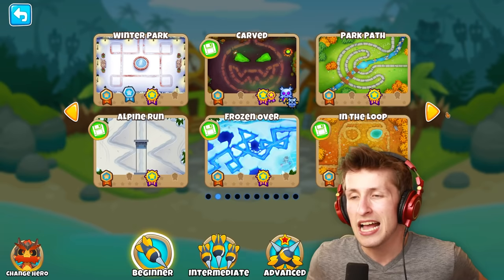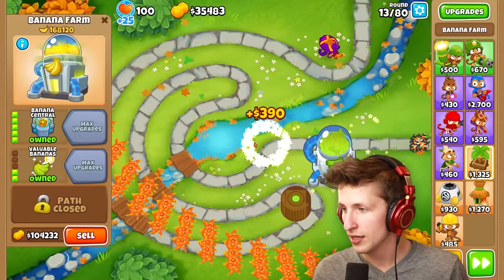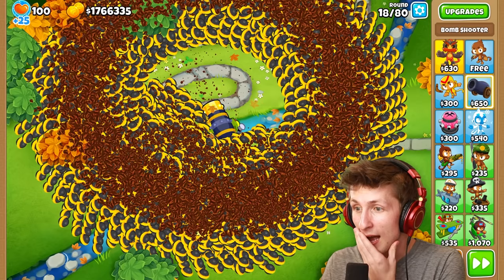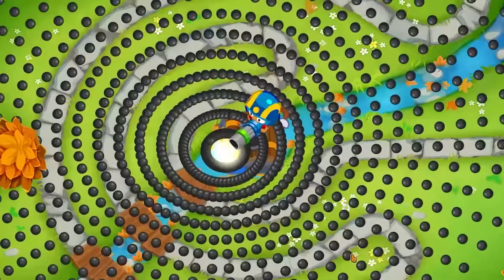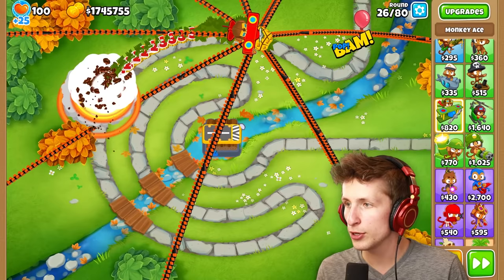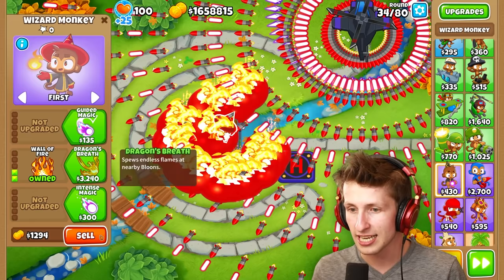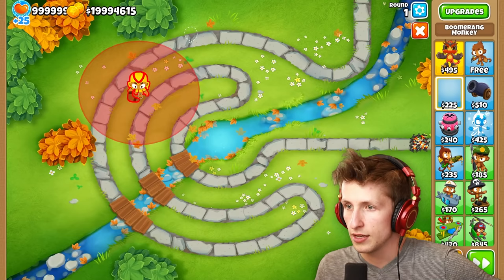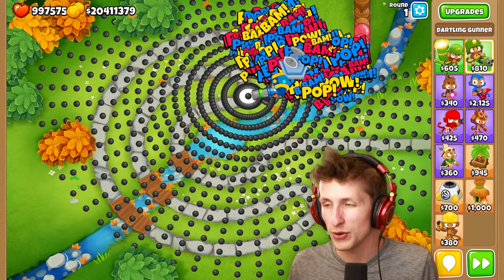The Most Satisfying BTD 6 Video Ever...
Mods created by Kosmic!
Today we're playing BTD 6 and using one of the coolest mods ever! This Bloons TD 6 hack makes every tower attack like a Tack Shooter! We're playing a BTD 6 mod that upgrades almost every tower which is amazing. If there's anything we should change about this BTD 6 mod which makes every Bloons TD 6 mod a tack shooter let me know down below!
MERCHANDISE!